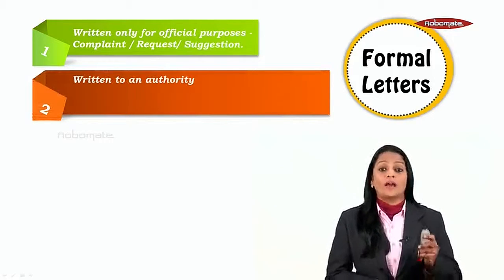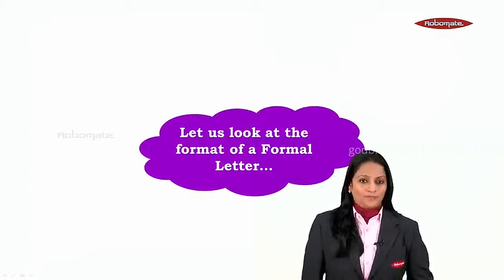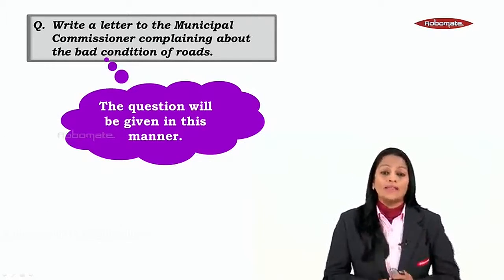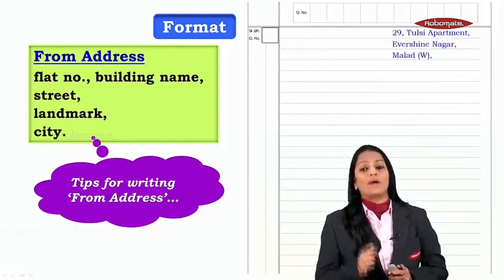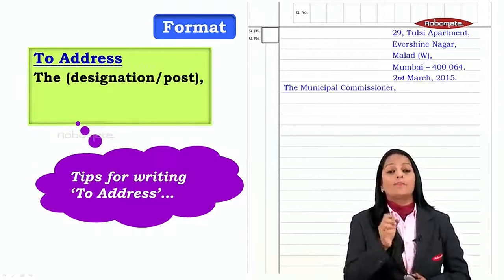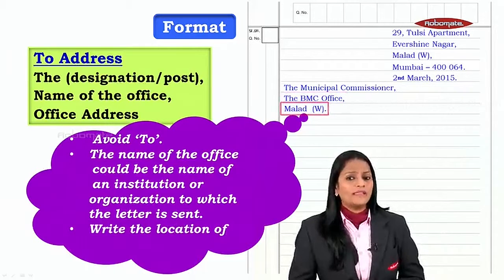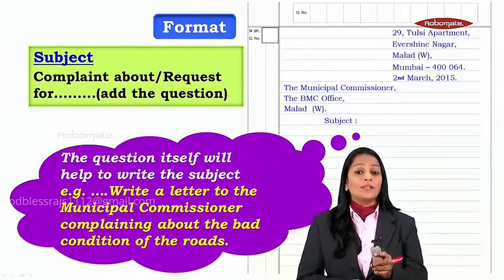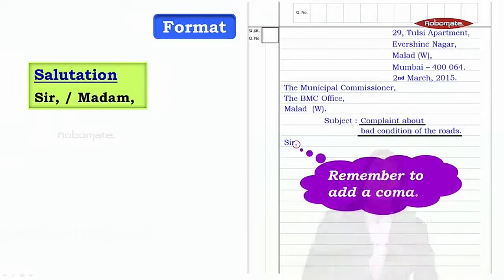Letter part 1